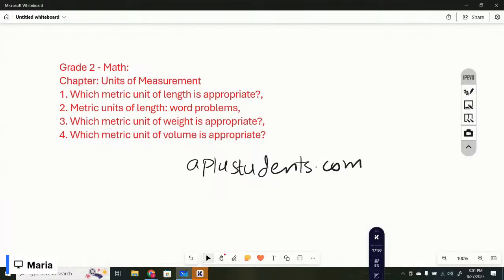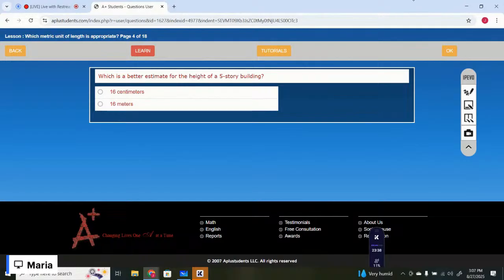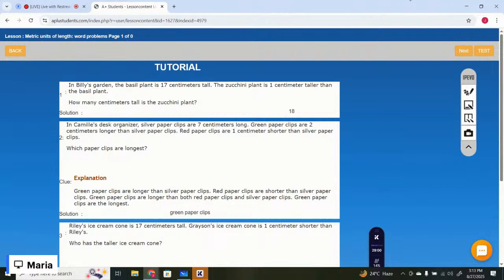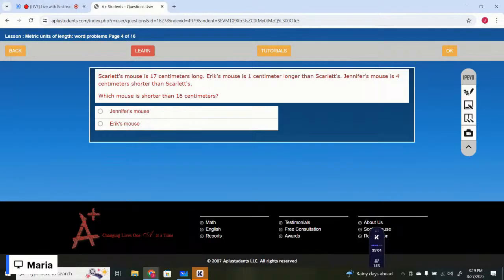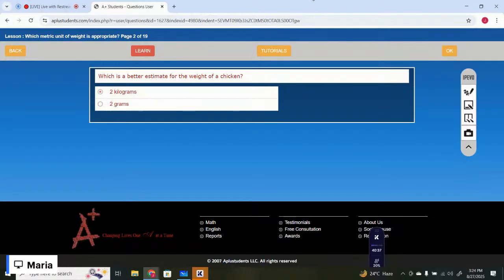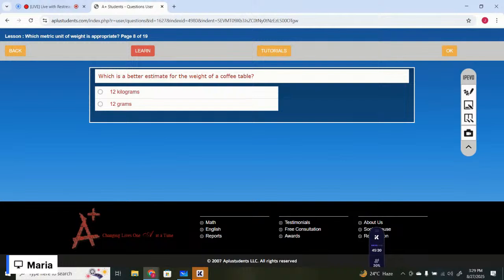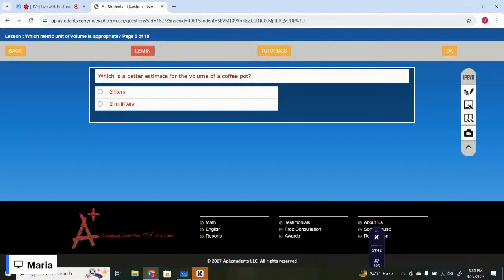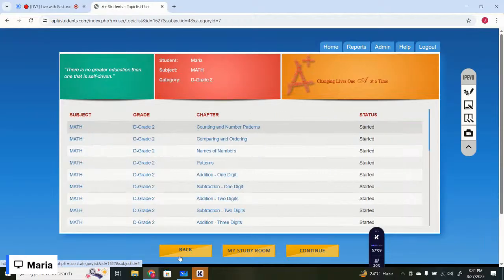Grade 2 - Math: Units of Measurement